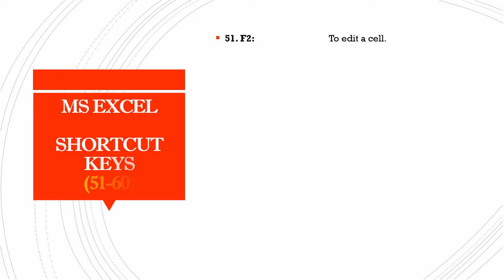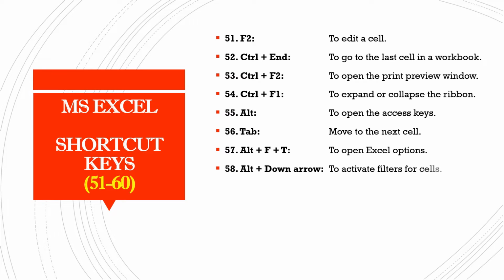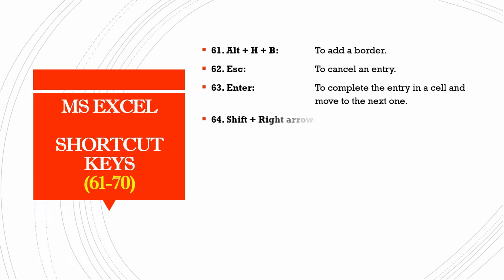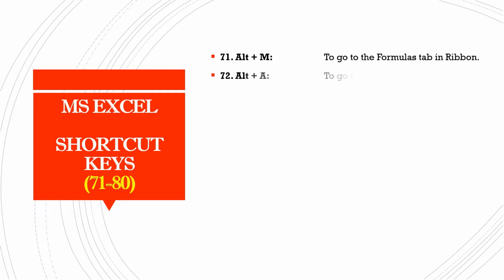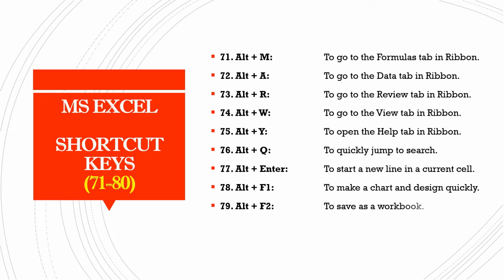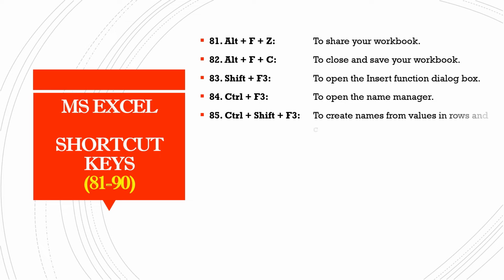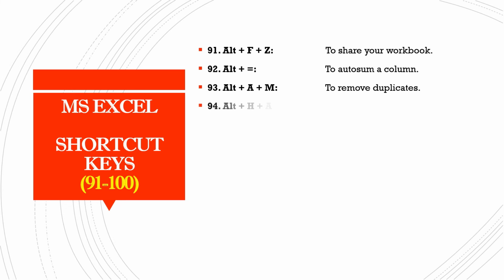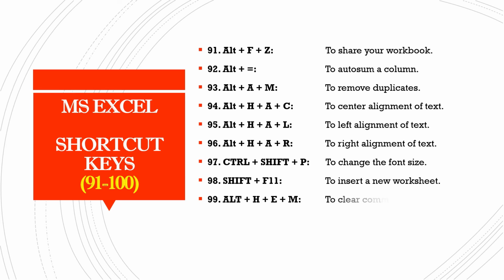100 Best Excel Shortcuts in Hindi | MS Excel Shortcut Keys in Hindi (Part-2)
100 Excel Shortcut Keys

This is a Part 2 video in which we have shared another 50 daily routine excel shortcut keys.
For shortcut keys discussed in Part-1, please go to below video.

100 Best Excel Shortcuts in Hindi | MS Excel Shortcut Keys in Hindi (Part-1)

If you want to know daily use Excel shortcut keys then please watch this video completely. You will get to know how these shortcut keys complete your work efficiently and you can save your time.

For any further queries, please comment in the comment box.

(Amit Chaddha)